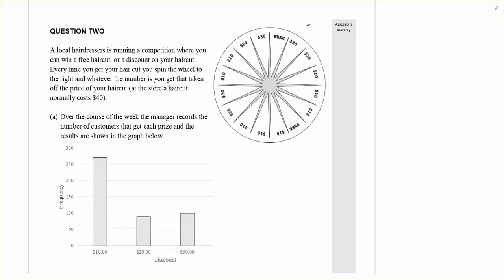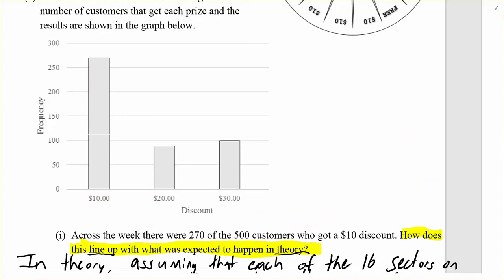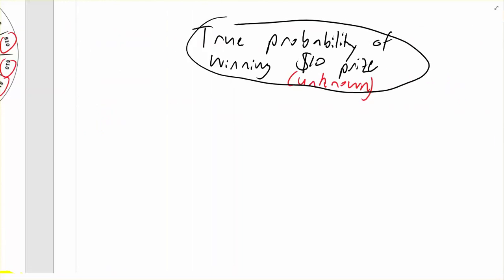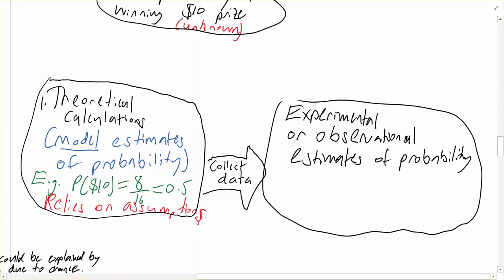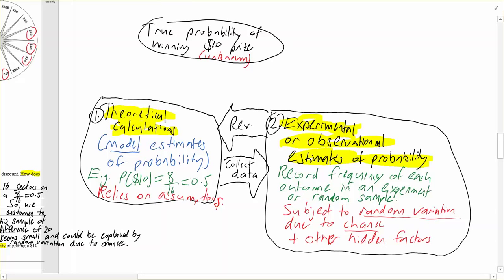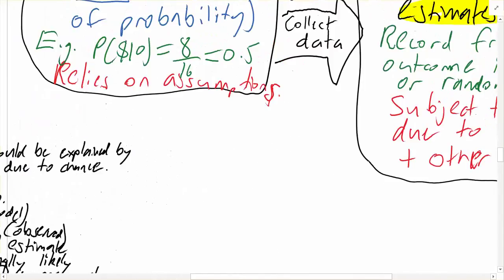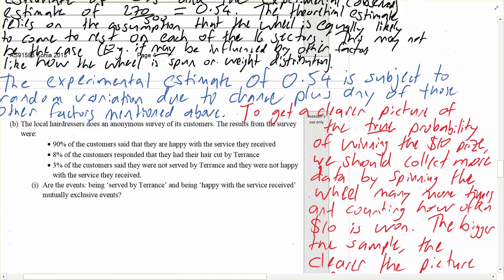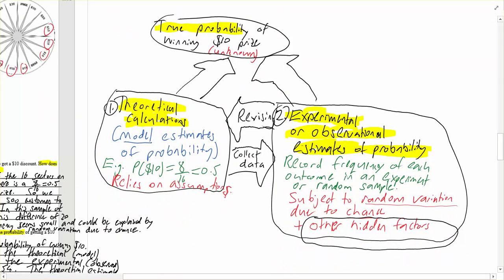3.13 Probability Mock 2015 - Q2a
True probability vs theoretical estimates vs experimental estimates.